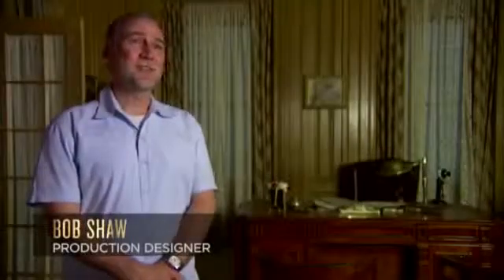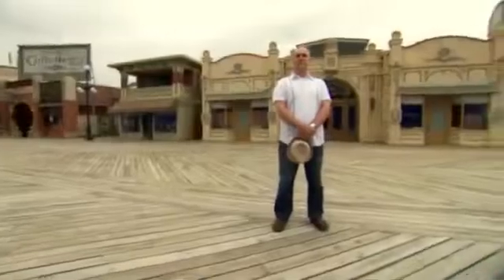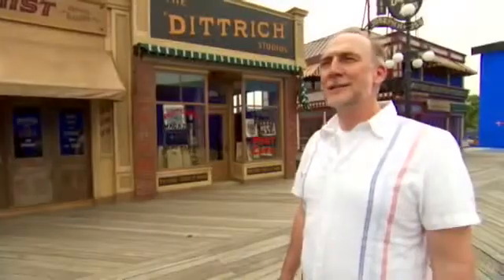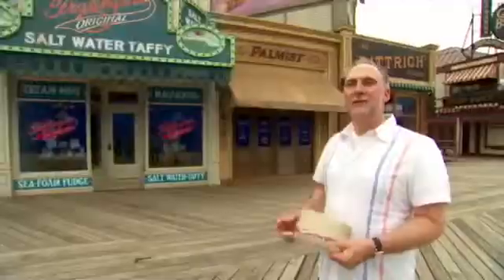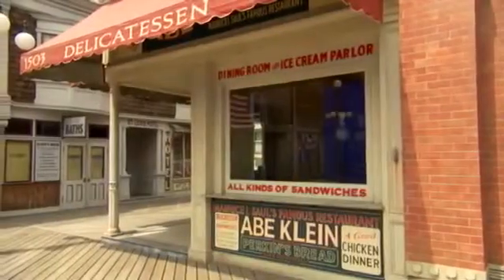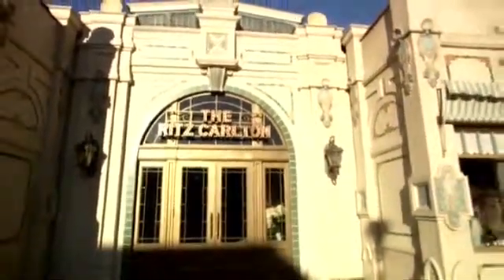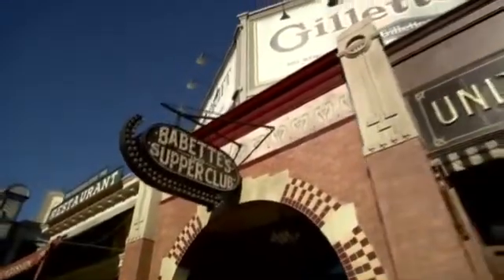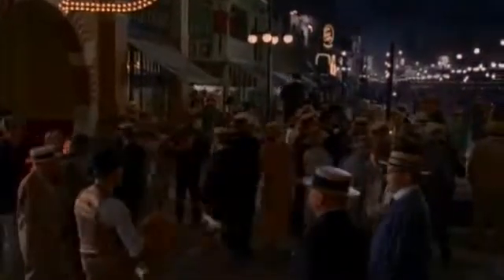Boardwalk Empire: Designing An Empire (HBO)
Take a tour of the massive set of the HBO drama series 'Boardwalk Empire' with production designer Bob Shaw. For more information on Boardwalk Empire, go

With HBO GO, you can watch every episode of every season of Boardwalk Empire on your iPad® (iPhone® (or Android™ (smartphone. Free with your HBO subscription through participating TV providers.